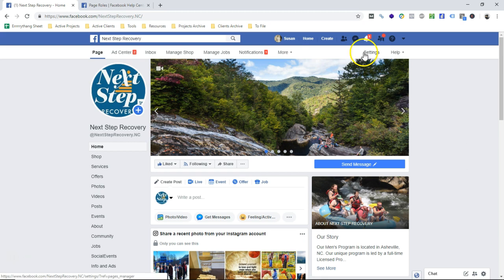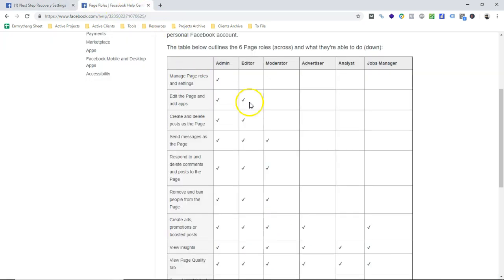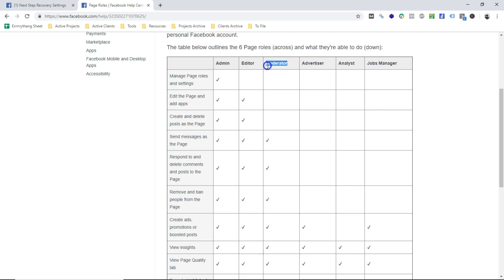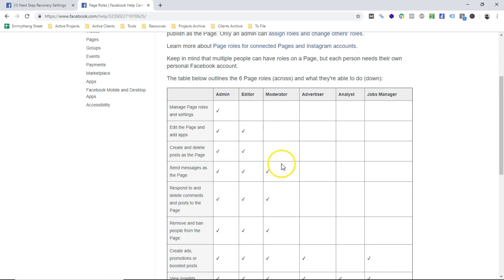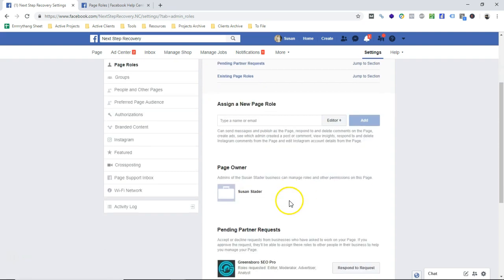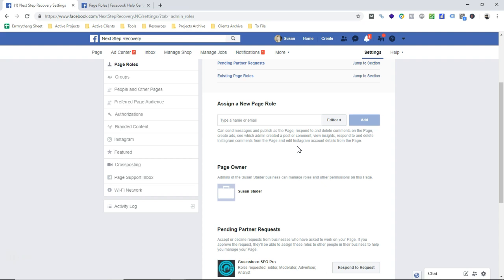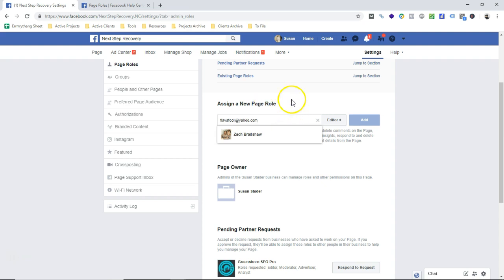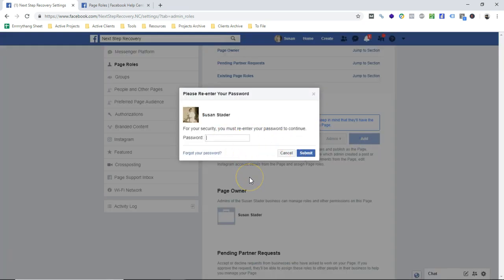How to Add Users & Control Permissions for Facebook Pages [Bite-Sized Internet Marketing Tutorial]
Another quick InternetMarketingTutorial by Greensboro SEO Pro!

In this short video, we explain how to add users and control permissions for Facebook Pages.

It's a quick video for onboarding and basic explanations.  It's not a deep dive, just a quick overview on user management within Facebook Pages.  Follow the steps to give individual Facebook users management permissions on your account.

SEO is probably the most high-impact strategy available to you.  Do your customers use Google?  Do you think they will continue to do so over the next 5-10 years?  If yes, SEO is probably your most sustainable marketing strategy as well.